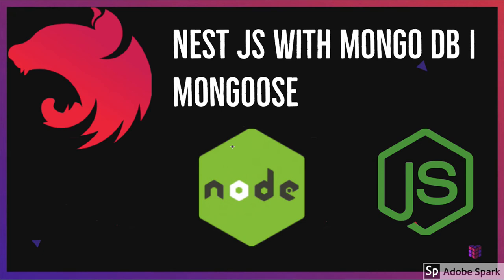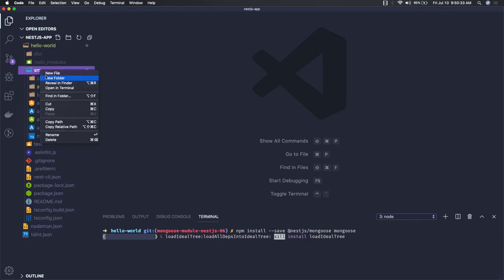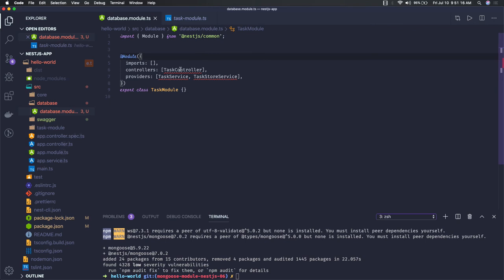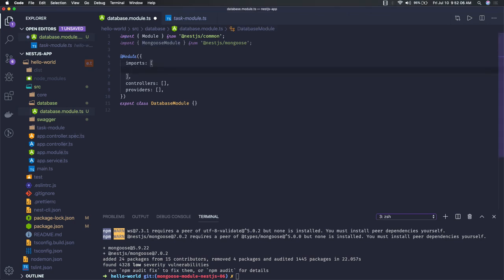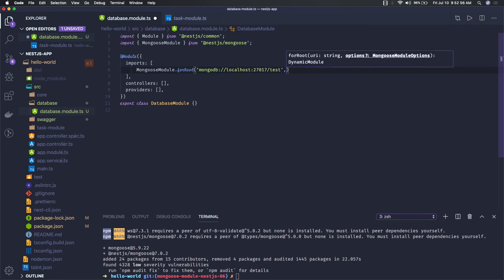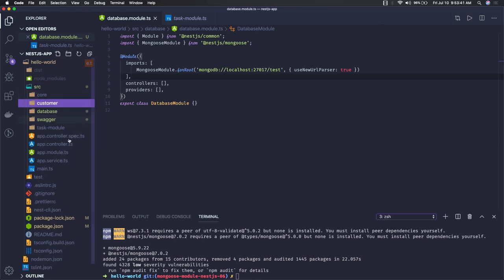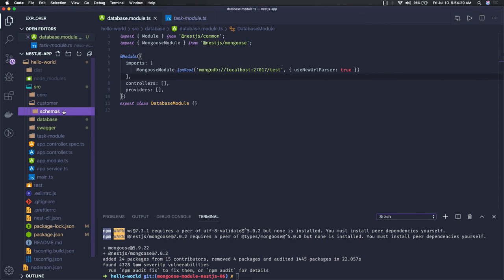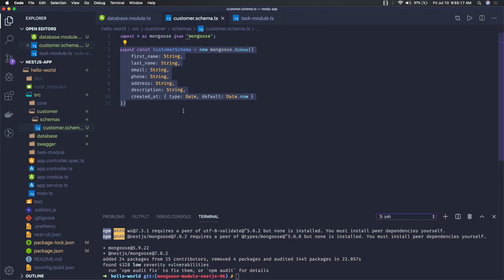Nest S with Mongo DB API development #21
Look at different branches

Web Development Bootcamp